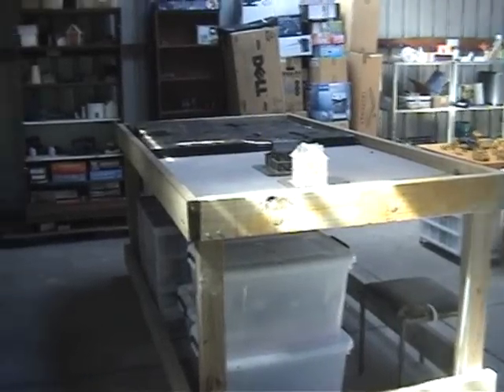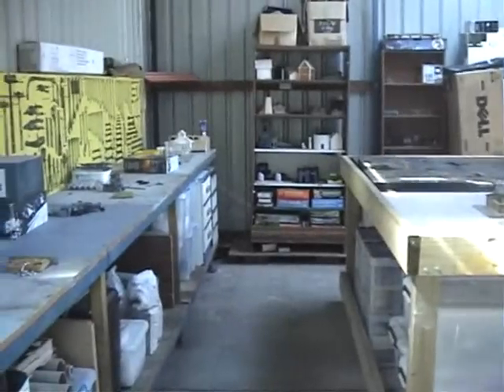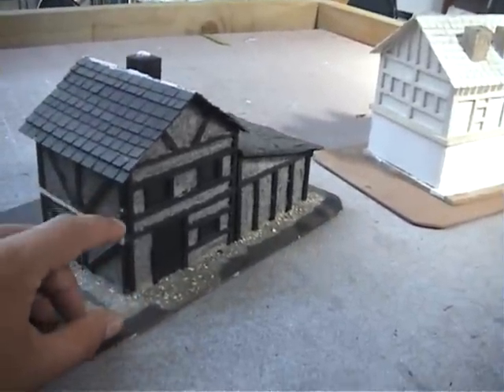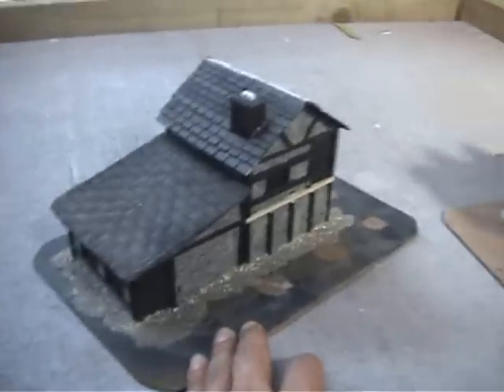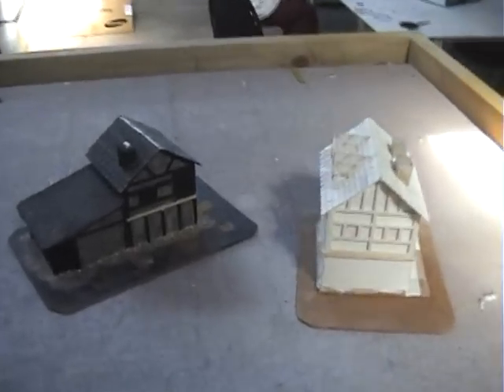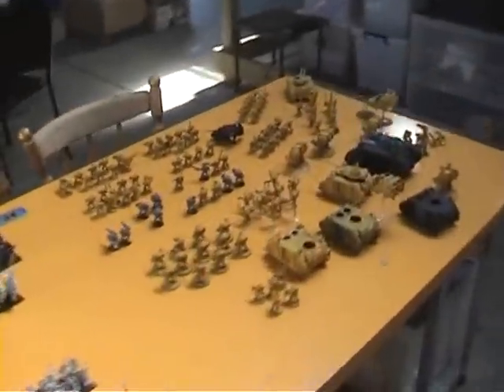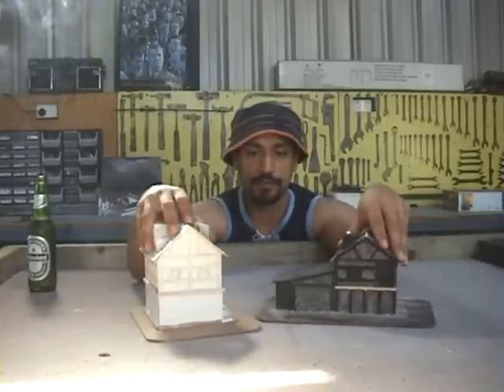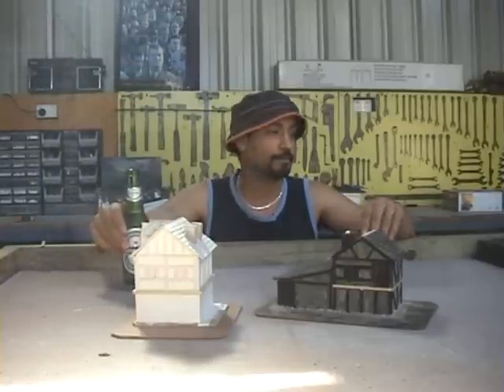Workshop Update - Scenery & Miniatures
Another quick look at the workshop, its been cleaned up and organised :)

A sneak preview of 2 fantasy battle, tudor buildings I will finish off and an overview of my FB and 40k armies - Empire, Vampire Counts and Imperial Fist Space Marines.

Sorry its a bit boring, the next ones will be more in-depth / tutorial style about making and building the scenery etc.